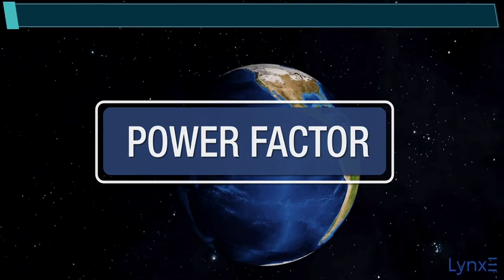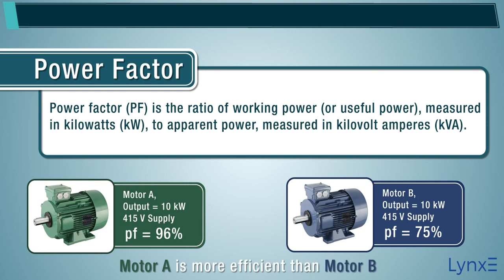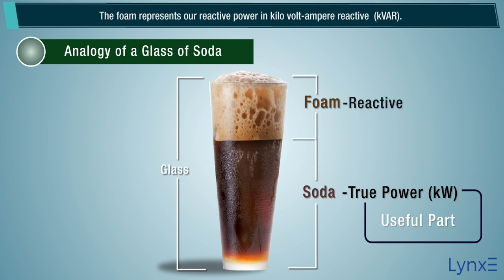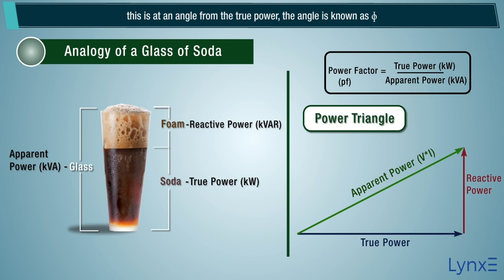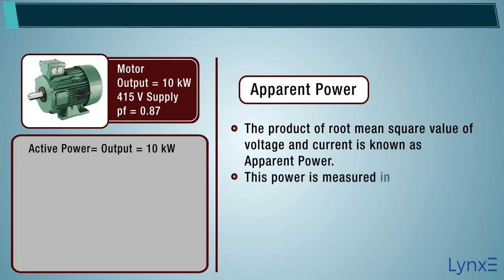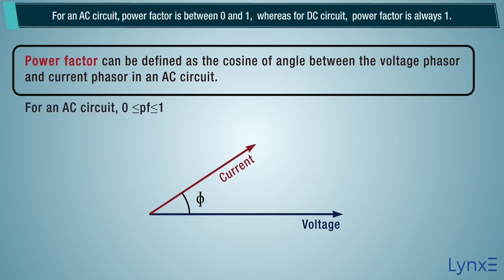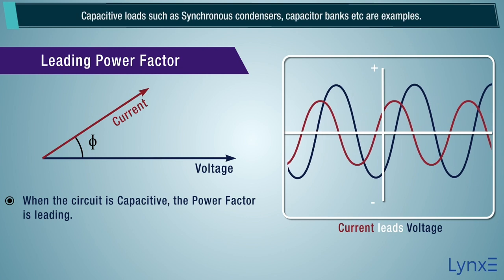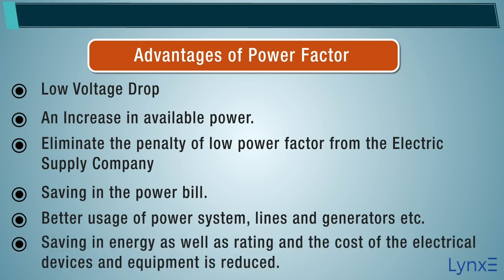Power Factor | What is Power Factor | Advantages of Power Factor | LynxE Learning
In this video, we'll be discussing power factors and their importance in electrical engineering. Join us as we explore this critical concept and provide valuable insights that can help you in your future engineering endeavors.

The 4th revolution of industry (Industry 4.0) is changing the world. All industries including software industry will require
Many of the monotonous & repeatable jobs including coding will be done by Robots/bots/cobots now

A clear understanding of engineering concepts and powerful critical thinking will remain at it core and that's why we need to focus on.

LynxE long-term objective is to prepare our engineers for core engineering high-paying jobs.
As our endeavor towards that, we have released our 1st version for 1st year engineering students.

LynxE will help 1st year engineering students learn critical concepts with clarity and be able to know and think on their application, the way industries use those concepts

Our 3D visualized, simplified concepts, Expert lecture videos, Numerical Assist section along with virtual labs and ebooks have become students' favorite in such a short duration

Timestamps:
00:00-01:10 - Power Factor
01:10-02:15 - Understand the  power factor by understanding the Analogy of a Glass of Soda
02:15-02:35 - Power factor Equation
02:35-03:08 - Power Triangle
03:06-03:40 - Active Power
03:40-03:53 - Apparent Power
03:53-04:13 - Reactive Power
04:20-04:53 - Power factor can be defined as
04:53-05:07 - Power Factor can be classifieds into 3 types
05:10-05:26 - Lagging Power Factor
05:26-05:53 - Leading Power Factor
05:53-06:12 - Unity Power Factor
06:12-06:43 - Advantages of Power Factor